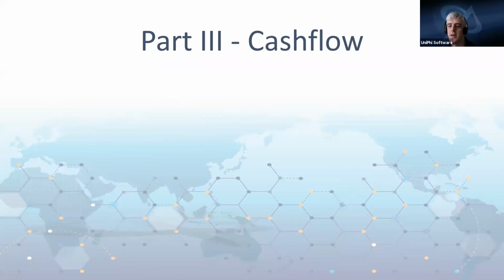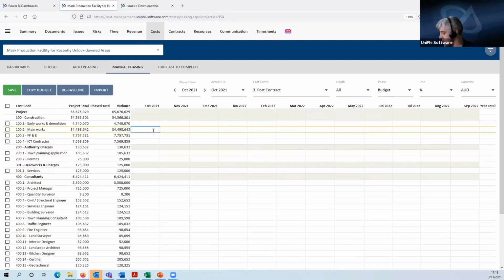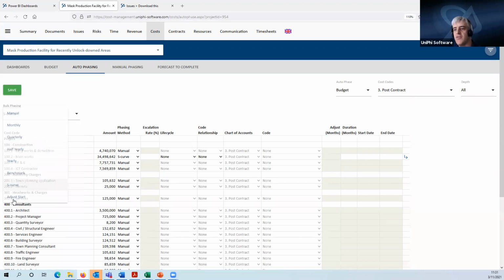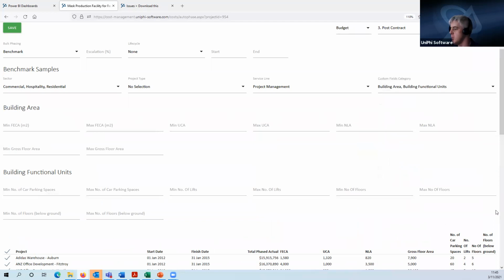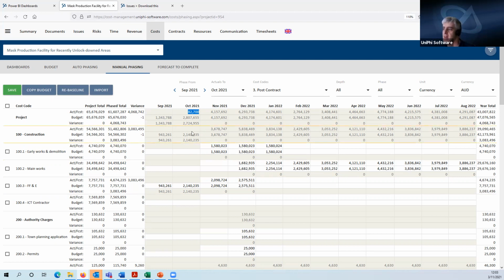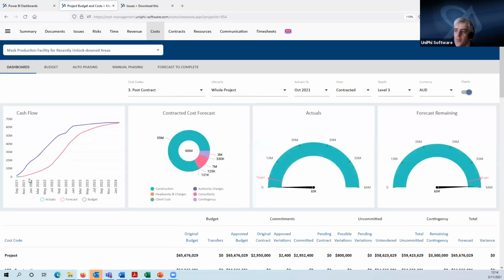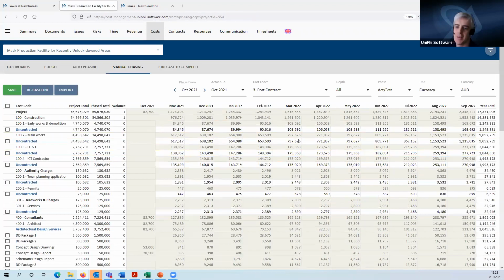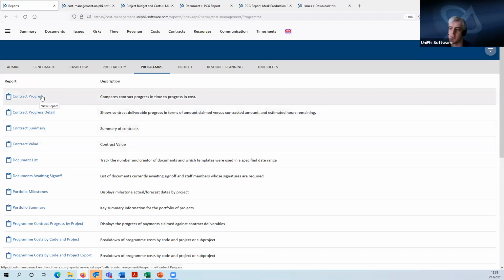Cost Management Part III - Cashflow